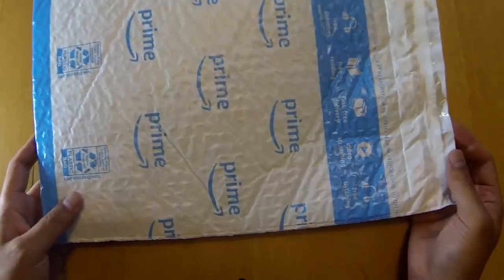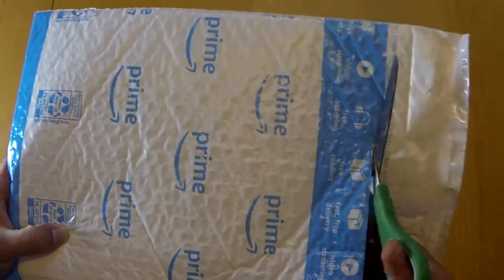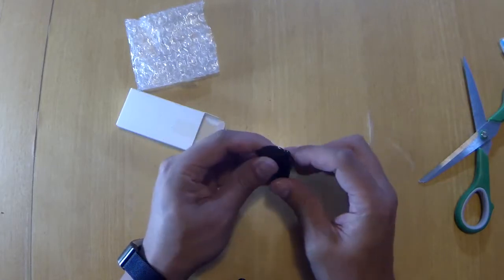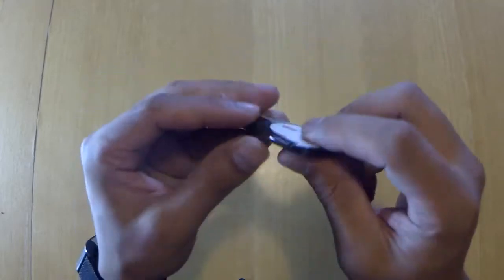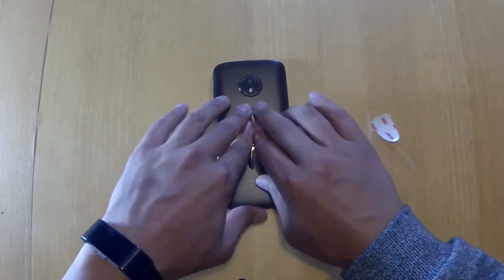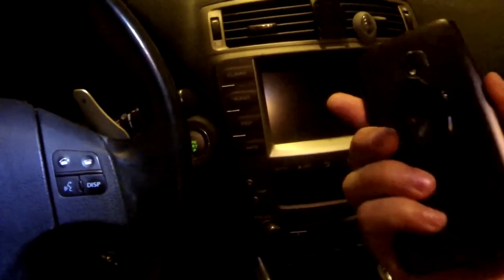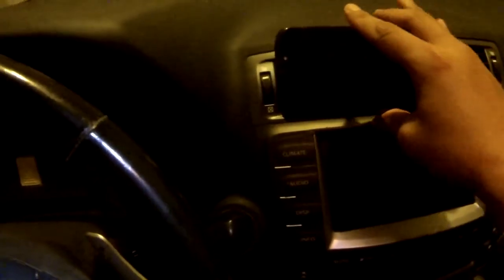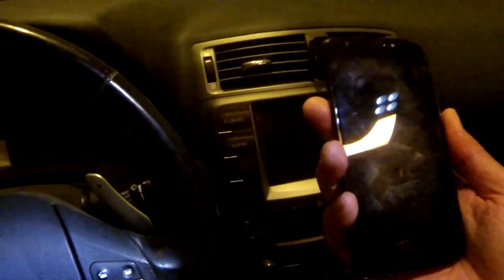Phone holder review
An amazon seller gave me this too review.